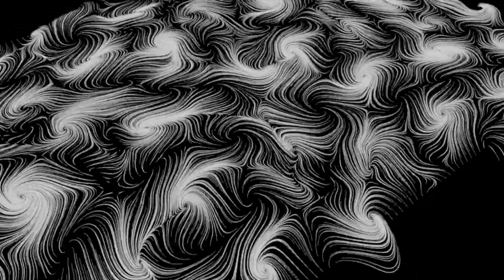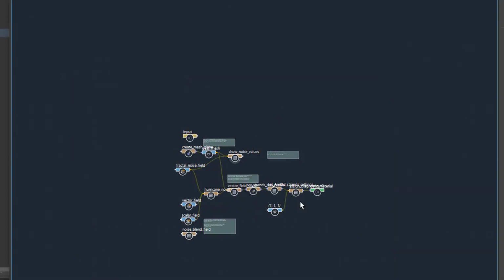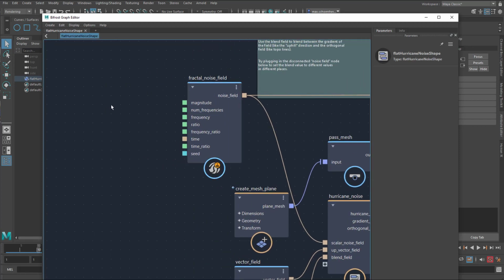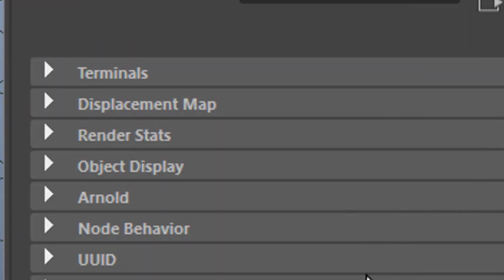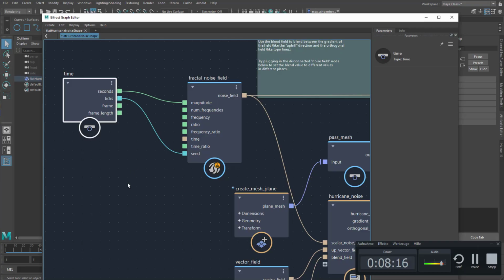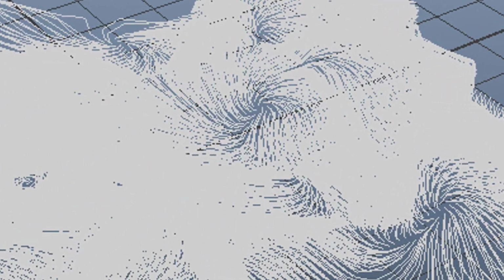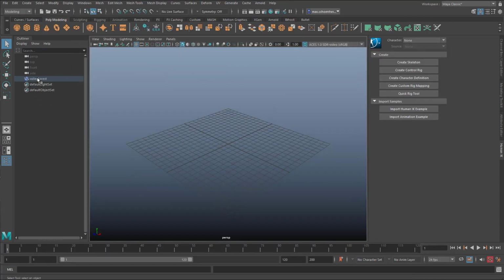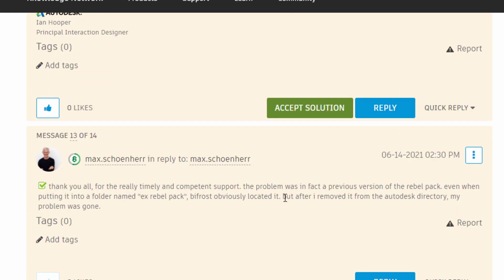Maya: Pieces of Art - Animating BIF Strands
Bifrost has an increasing number of ready to use example scenes, accessable via the Bifrost Browser. In this tutorial I use one of them to demonstrate how it can be animated. The results are pretty amazing, each animation frame is a jewel by itself.

A day earlier I did this tutorial, using the same Bifrost preset and exploring it a bit deeper — but without animation:

The music: “Computer Animation”, "Münster Summen" and "Pause Wikipedia", composed and performed by me, Maximilian Schönherr, licensed via GEMA, Germany.